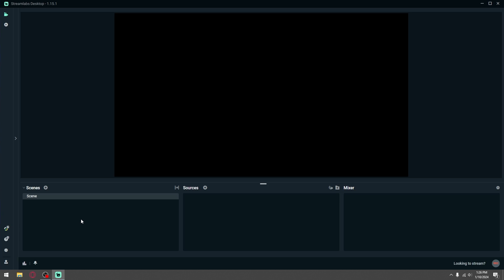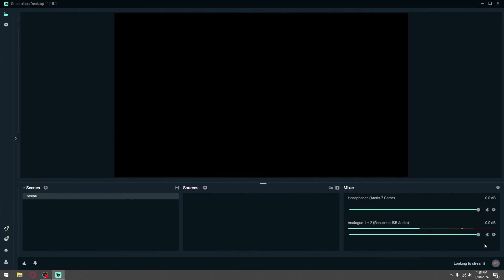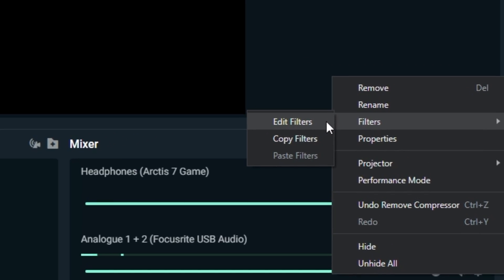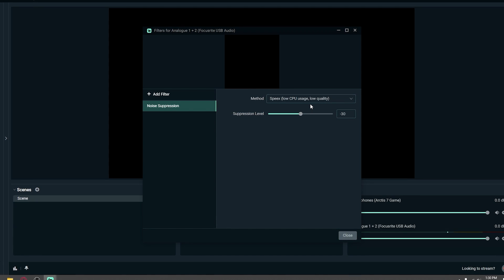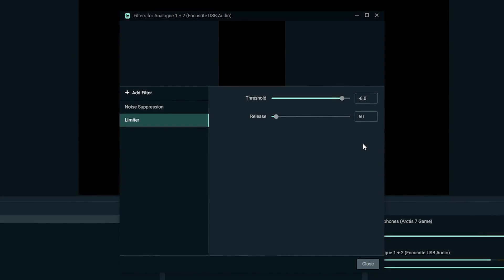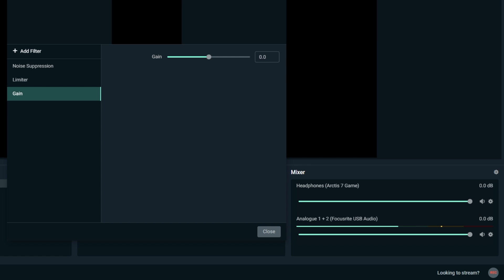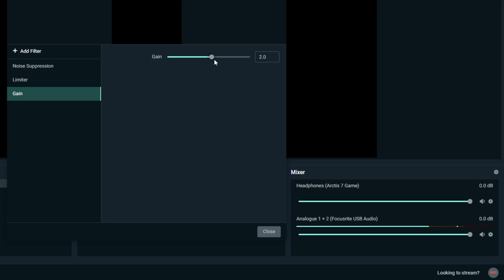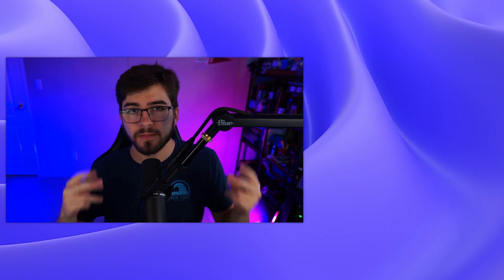BEST Streamlabs Audio Settings! For Streaming & Recording (2024)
Here's the BEST Streamlabs Audio Settings! I'll be showing you both Streaming & Recording. 2024 Edition.

🎤 Level Up Your OBS Setup
I offer two ways to improve your OBS audio and streams:
• OBS Audio and Stream Setup Audit – I’ll review your OBS setup, fix any issues, and give tips to make your stream smoother and your mic sound cleaner.
• OBS Audio Preset Pack – Get my ready-to-use OBS audio presets to instantly improve your mic sound without complicated setup.